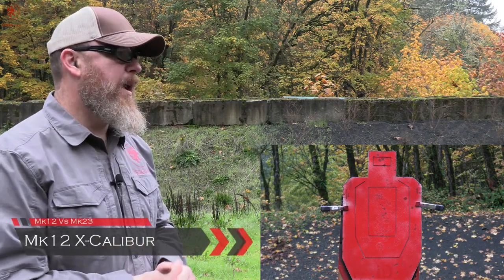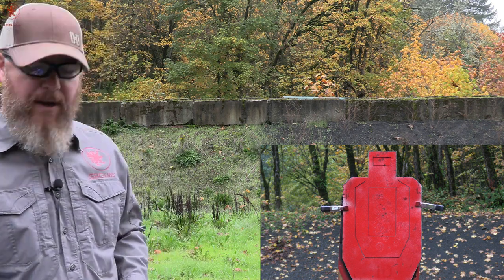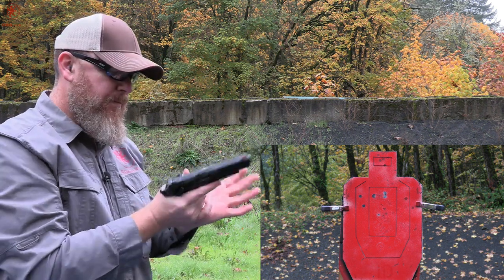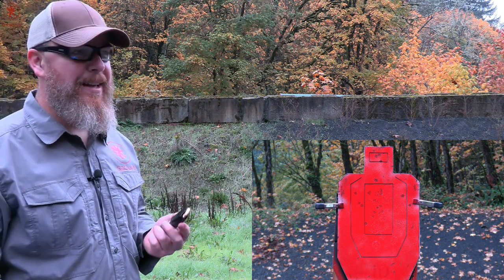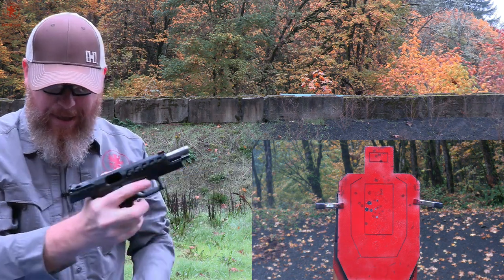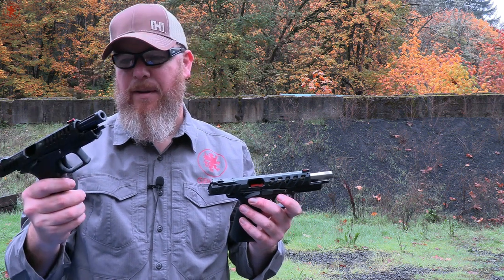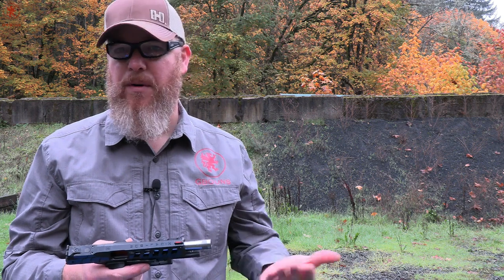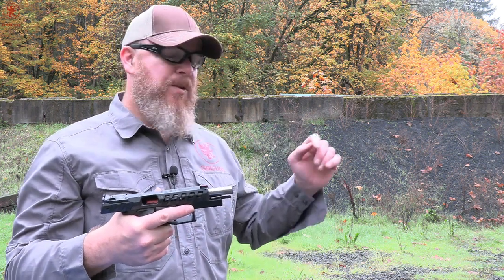Grand Power X Calibur Mk12 Vs Mk23 Control Test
A excerpt from the Mk23 X-Calibur CO review on the main channel in which I try the same drill with the Mk12 and Mk23 to see if there's much of a difference. What do you see?